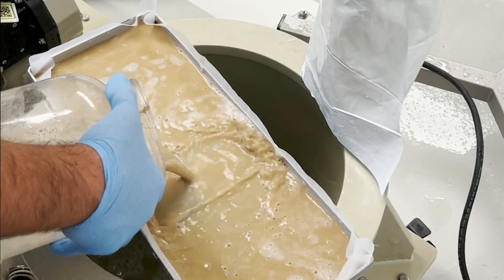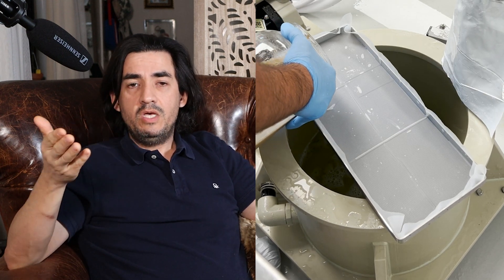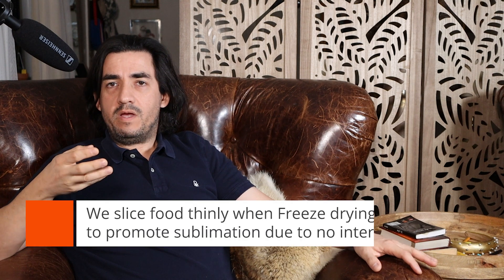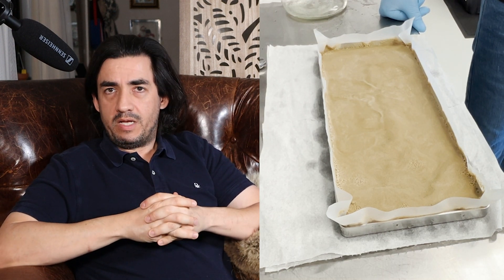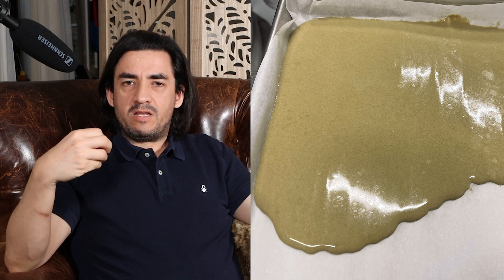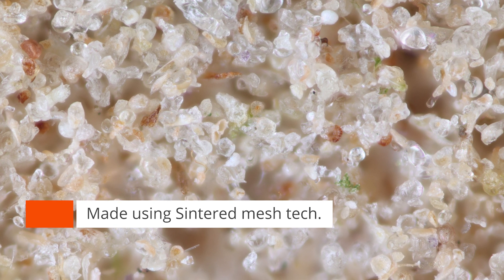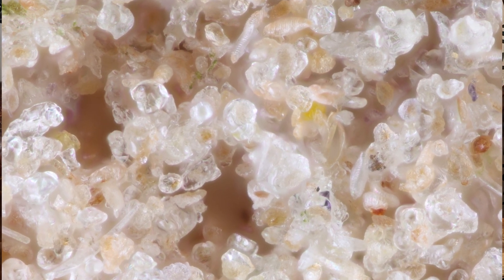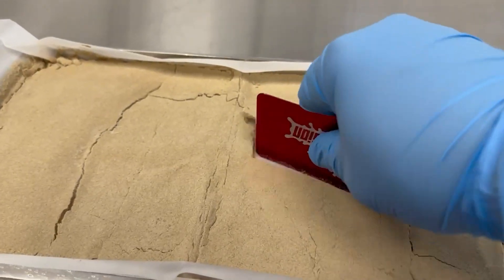Freezedry Hash Faster - New Tray Tech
Check out the first footage of our new freeze-dry tray with double the sublimation front. It cuts lyophilization time when freeze-drying by draining the excess water of your hash when making solventless IWE or CWE extracts. By removing excess water and adding a secondary sublimation front, freeze-dry times are reduced making lyophilization cycles faster.